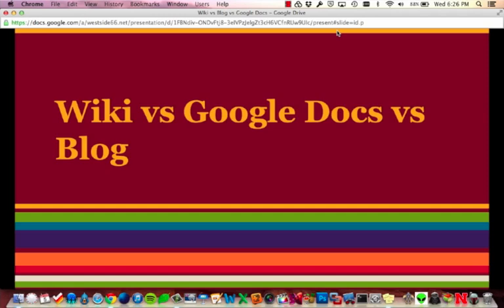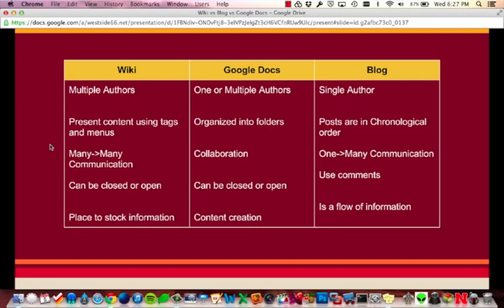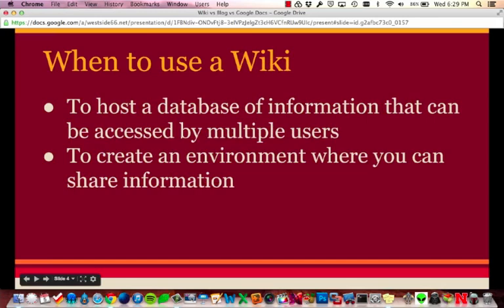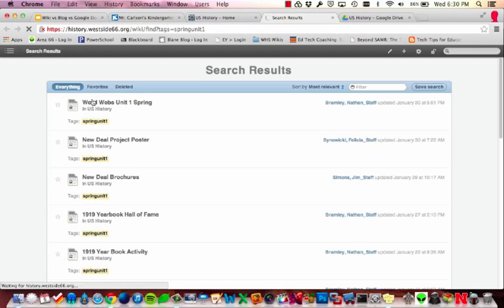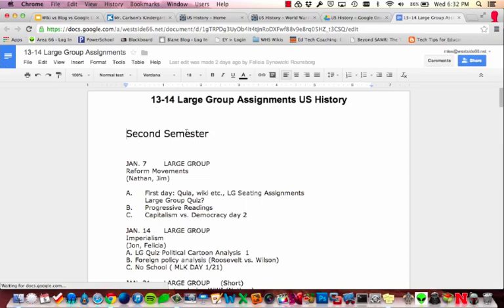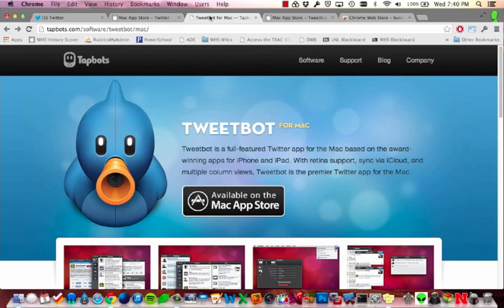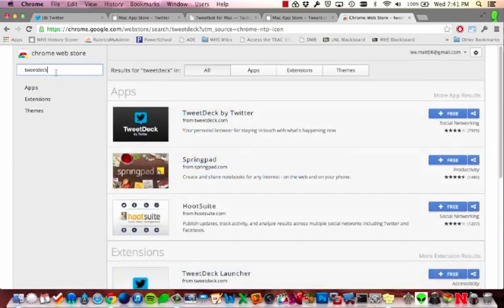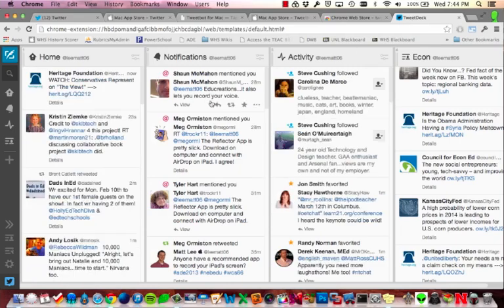A66 Declassified Episode 31 - Google Docs, Wikis, Blogs and Twitter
One of the questions I get quite often is: "What is the difference between Google Docs, Wiki's and Blogs?" This episode will walk you though the differences, including when you should use each in your classroom. Part II discusses some of my favorite twitter clients for the Mac-- Twitter's official app, Tweetbot and Tweetdeck.